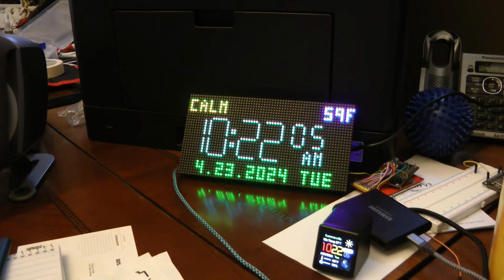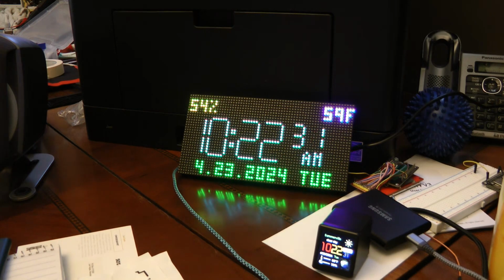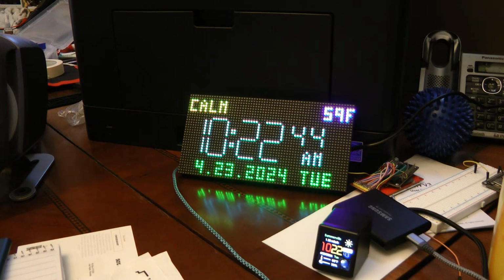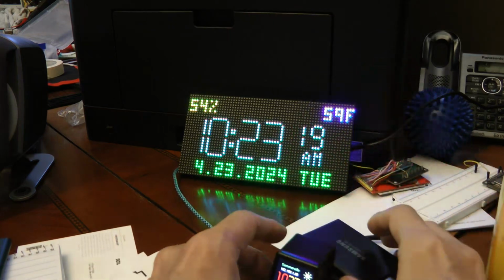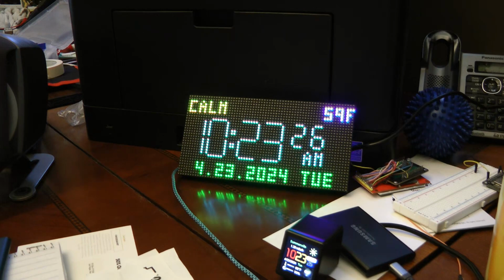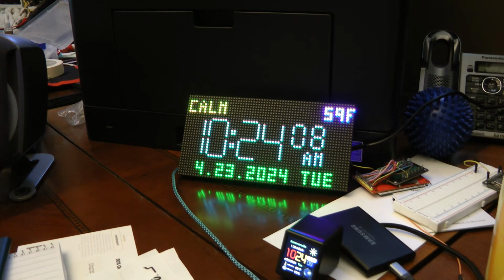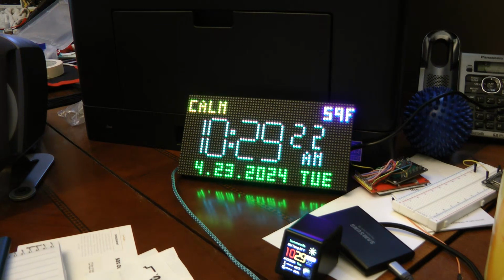Morphing Clock update OpenWeatherMap discontining their 2.5 API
UPDATE
The new Morphing Clock code is complete.  It supports 5 different free weather services!!  Grab the code over here and compile it.  I also made a new video for the compiling if you are not too familair with the IDE.  It also requires updated libraries and I made a new Google drive link with an updated zip file for them.

Last week some morphing clock users may have noticed issues with their weather not being updated.  The video will explain the issue.  Going forward I will be using Weatherbit.io for checking the weather.